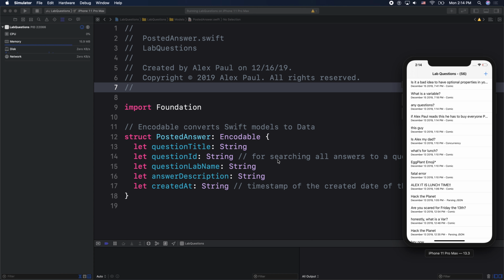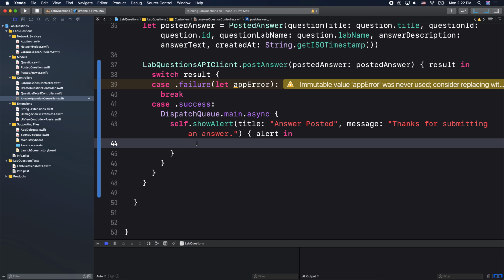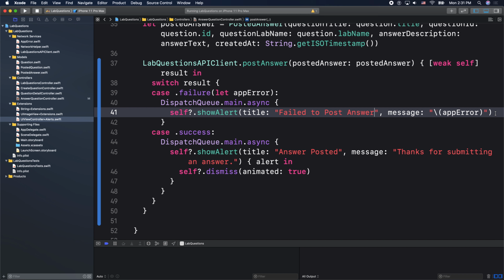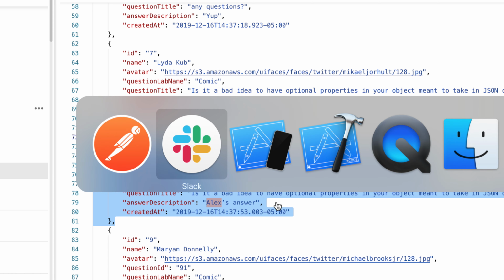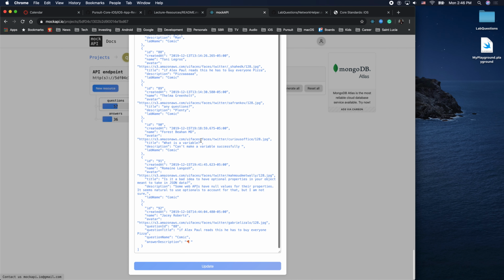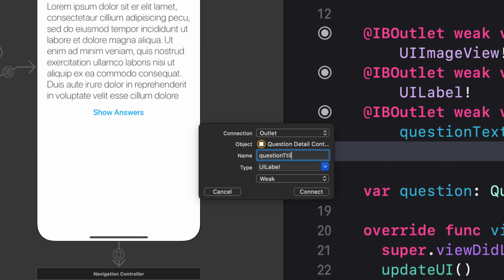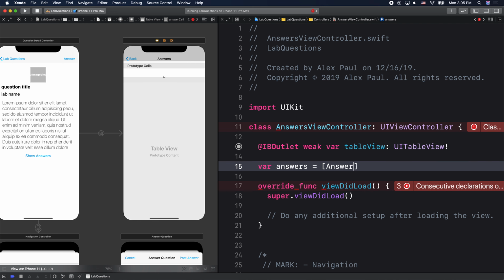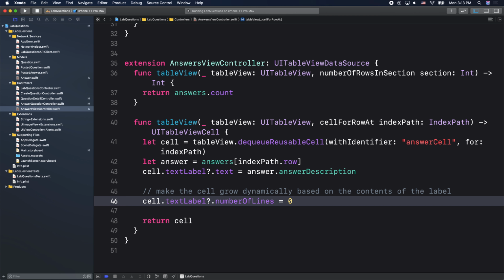POST Requests Uploading Data to a Web API - Part 7